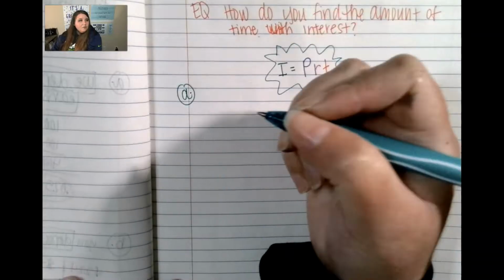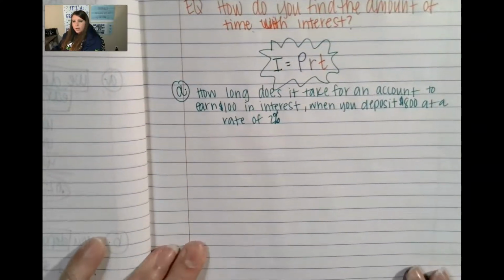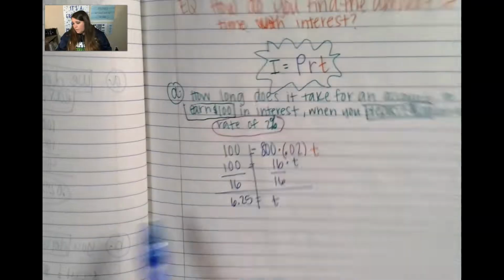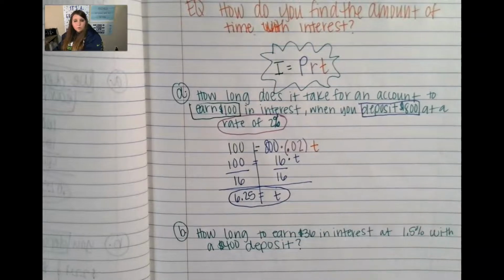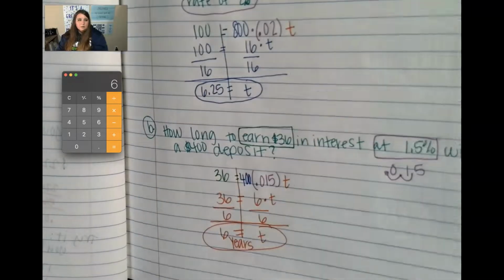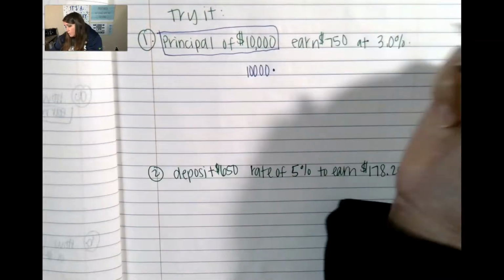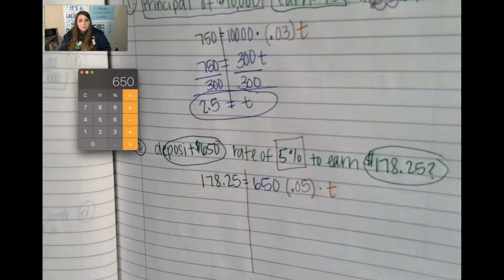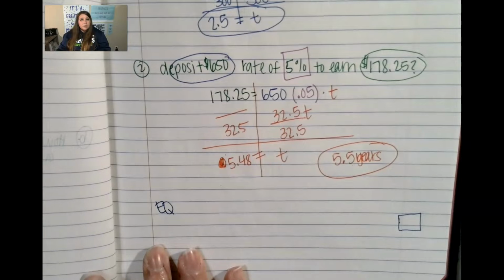How do you find Time of Interest